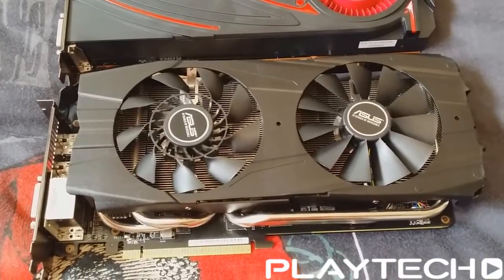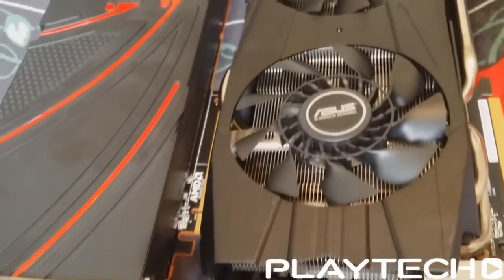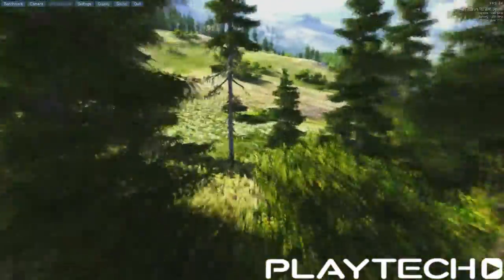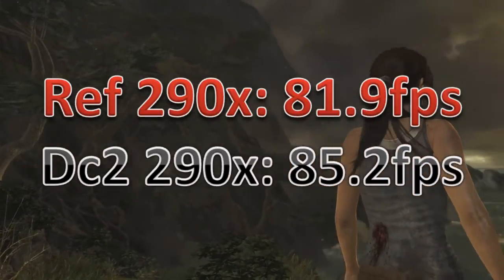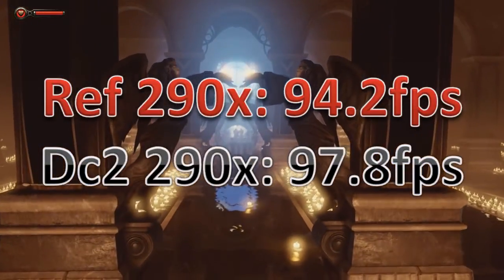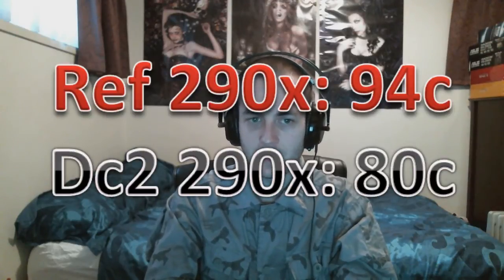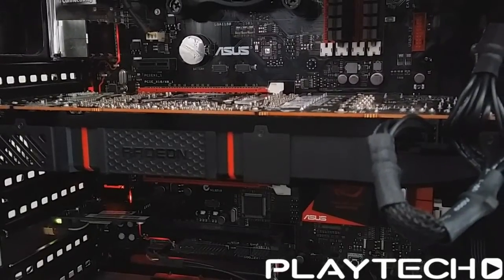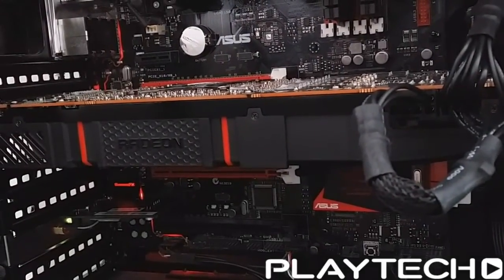R9 290x Showdown - Asus DirectCu2 290x vs Reference 290x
for making this video possible!

Reference card size is: 266.65mm x 111.2mm x 38mm
DirectCu2 card size is: 287mm x 147mm x 40mm